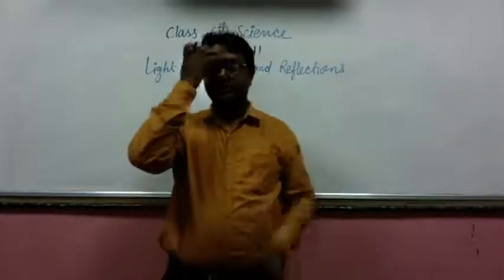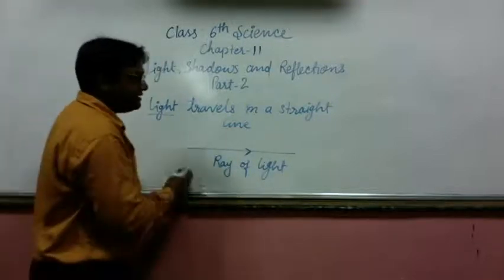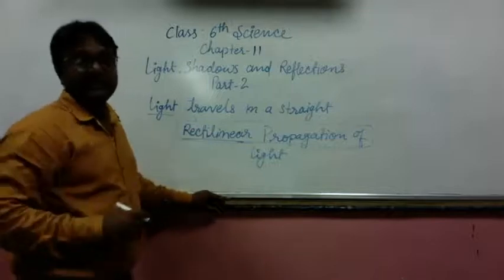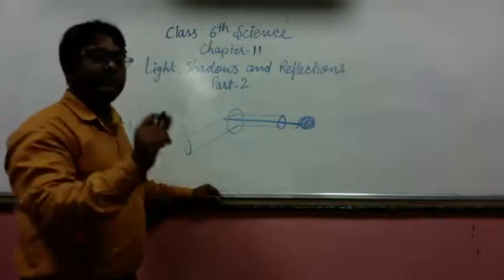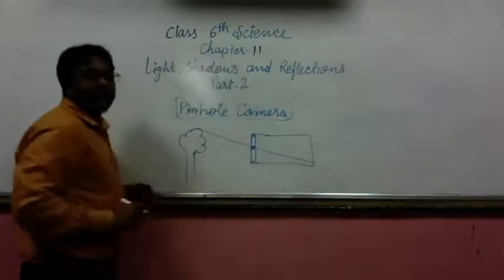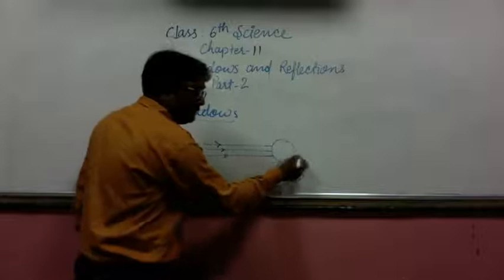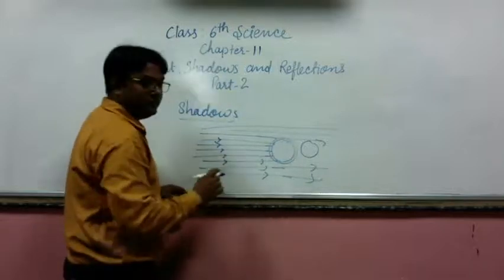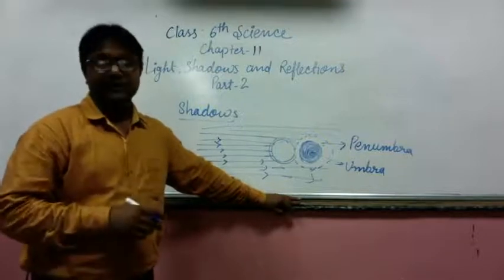Class-6th Science Chapter-11 'Light ,Shadows and Reflections' Part-2